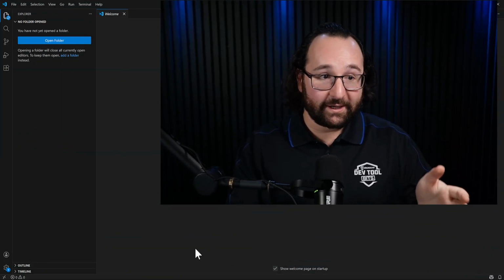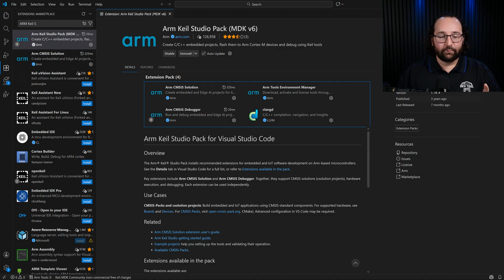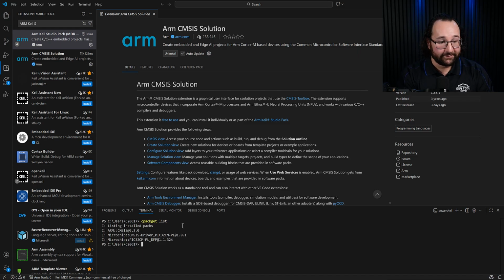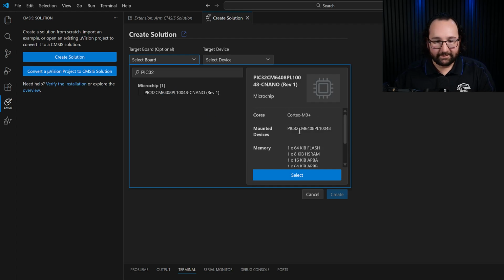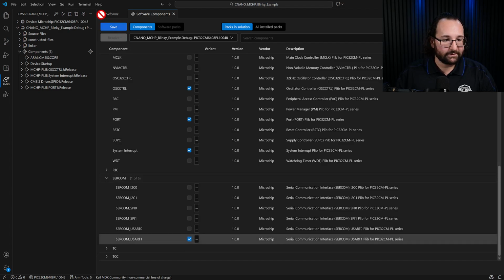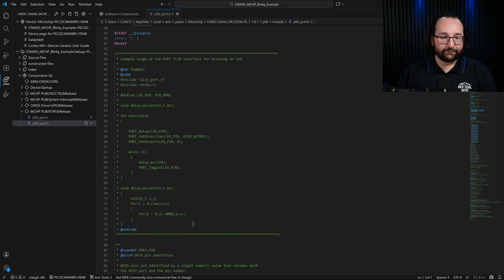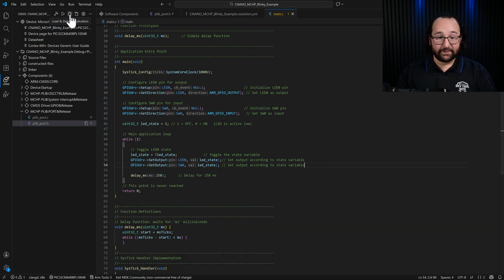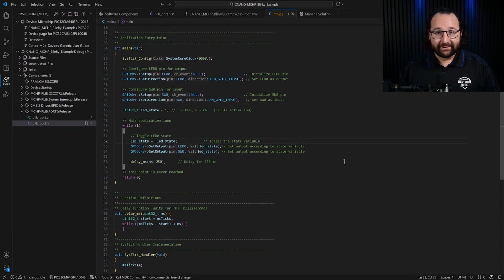Dev Tool Bits | MPLAB® Tools With Full CMSIS Driver Support Are Here!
Discover how to get started with the new Microchip Curiosity Nano boards featuring full Arm® CMSIS Standard and CMSIS Driver support! This video walks you through setting up the PIC32CM PL10 in Keil® Studio Extensions for Visual Studio Code. Learn how to install the necessary tools, configure your environment, use example projects, add software components, and debug your application.
Whether you prefer Keil Studio, MPLAB Tools, or another IDE, these new boards offer flexibility and seamless integration with CMSIS and the ARM ecosystem.

00:00 – Intro
00:44 – Setup & Installation
01:30 – OPTIONAL: CMSIS-Toolbox & Packs
2:16 – Creating a new CSolution
3:15 – Add components, Drivers, PLIBS
3:42 – Built-in documentation
4:19 – Switching compilers
4:45 – Build, Run, & Debug
5:09 – Debug Probe settings
5:57 – Outro